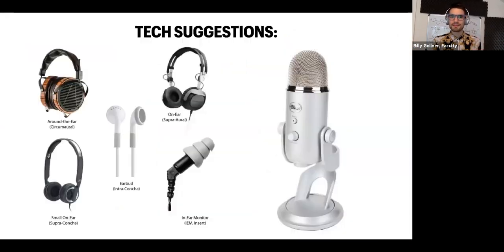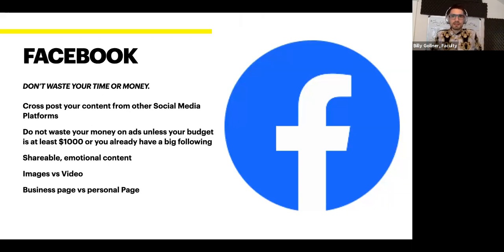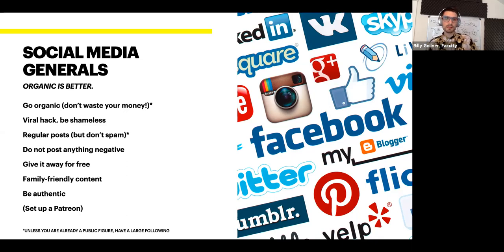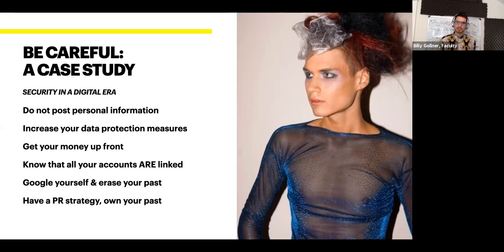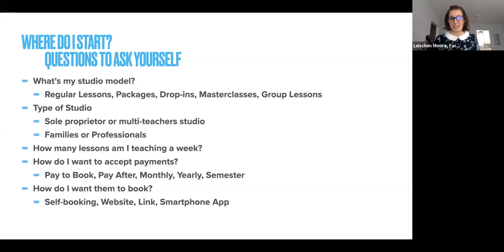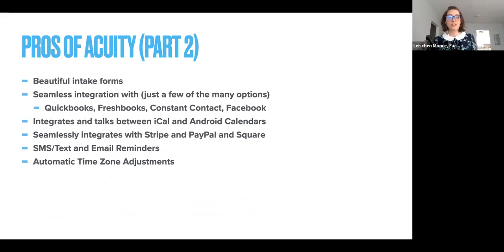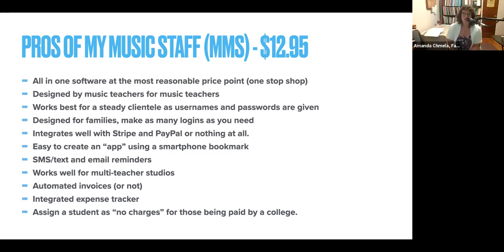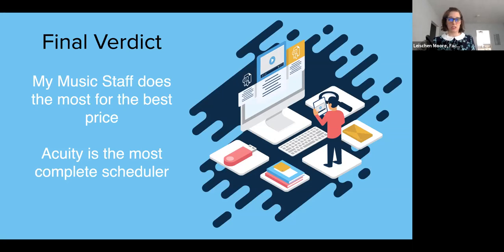Billy, Amanda, Leischen Optional Videos